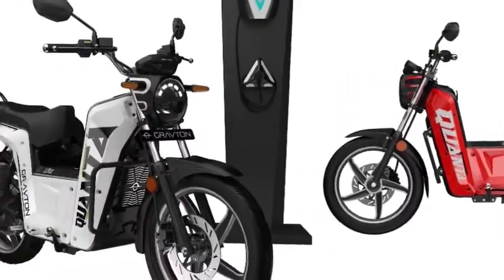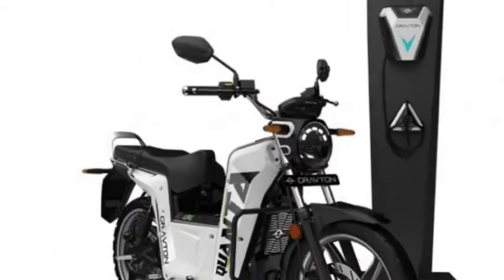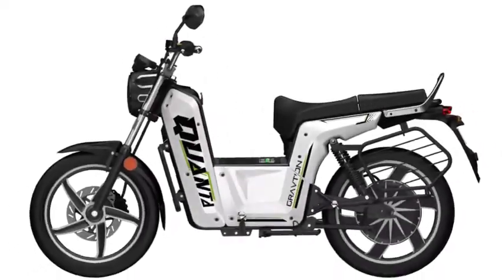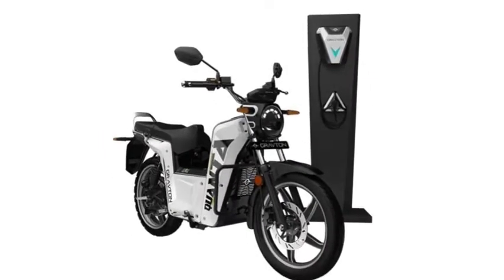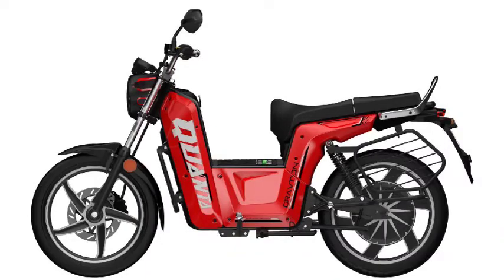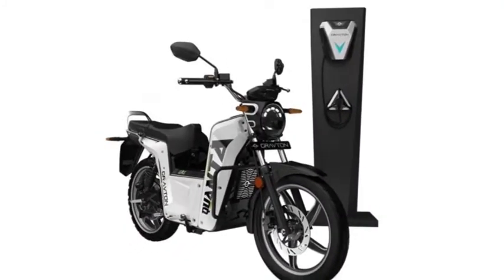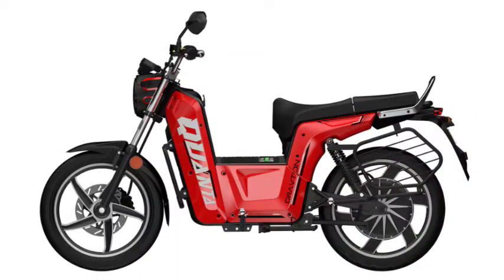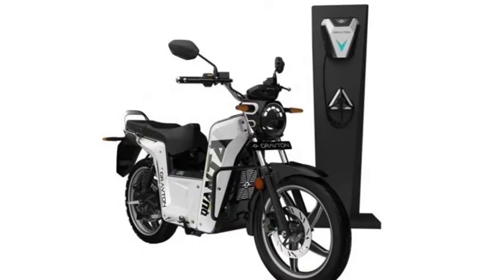Gravton Quanta electric bike launched 150 km range, battery swapping and more||ev analyst||English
Hi friends,

Specifications :

Charge Time -
Battery Capacity - The Rib caged chassis can also accommodate a second (swappable) battery pack that doubles (claimed) the range of the Quanta.
Weight -
Motor Power Output -The Gravton Quanta electric bike is equipped with 3 kw BLDC electric motor
Launch -

To know the latest information about Electric vehicles